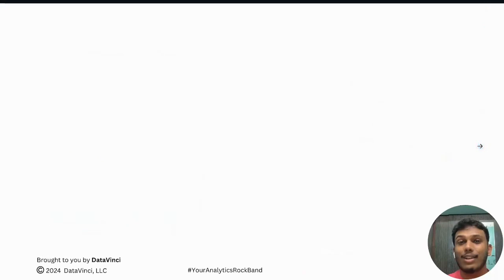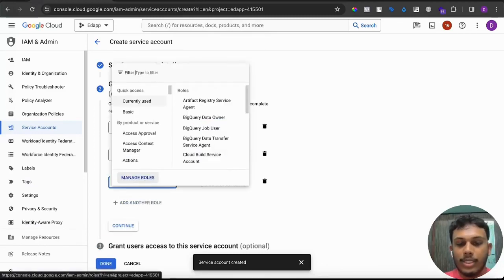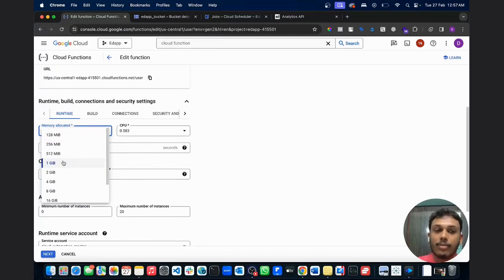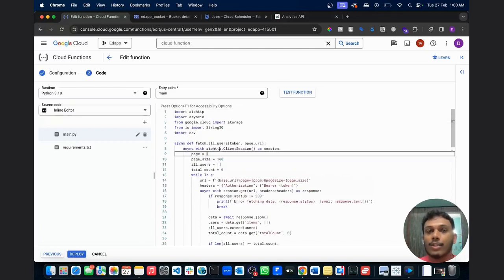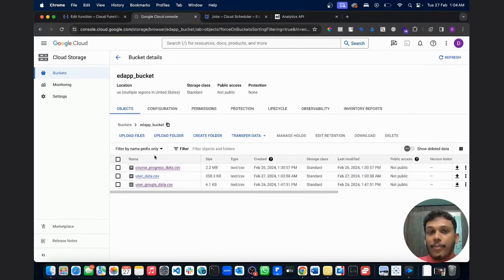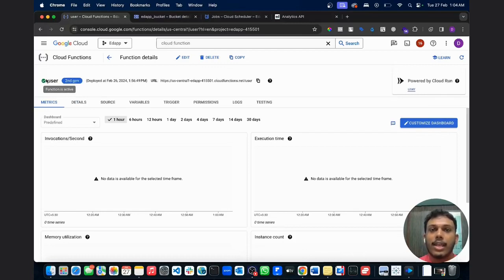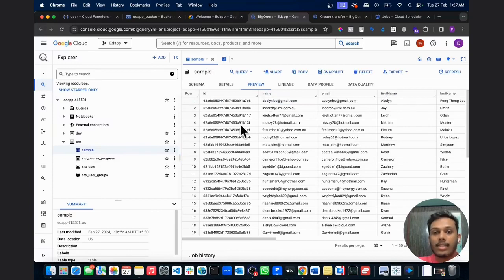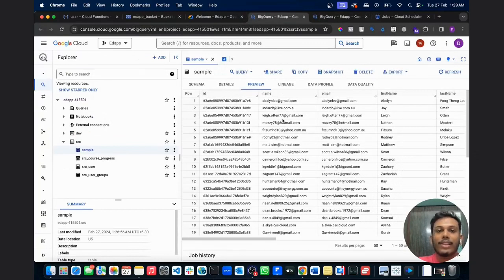Mastering Data Automation with Cloud Functions: A Comprehensive Guide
Join Vish from DataVinci Analytics Agency in this in-depth tutorial on automating data extraction from various platforms using cloud functions. Whether you're a beginner or an advanced user, this video provides a step-by-step guide to configure cloud functions, automate data extraction, and integrate them into BigQuery for efficient data analysis. Perfect for those seeking cost-effective alternatives in data automation and analytics.

Timestamps:
00:04 - Introduction to Data Automation with Cloud Functions
01:00 - Overview of Cloud Functions and their Benefits
02:01 - Compatibility of Cloud Functions with Various BI Tools
03:04 - Setting up a Service Account for Cloud Functions
05:01 - API Data Extraction with Cloud Functions
06:01 - Simplifying API Pagination with Asynchronous Processing
07:01 - Storing and Converting Data with Cloud Functions
08:00 - Building and Deploying a Cloud Function
10:04 - Efficient Data Fetching with Asynchronous Processing
11:02 - Writing and Testing the Main Function in Cloud Functions
13:08 - Successfully Testing the Cloud Function
14:03 - Automating Cloud Functions with Cloud Scheduler
17:01 - Transferring Data to BigQuery
19:24 - Creating and Setting Up BigQuery Tables
21:59 - Conclusion and Tips for Efficient Automation

About DataVinci :

We are a Digital Analytics Agency with a team of highly skilled people in Google Marketing Cloud and Adobe Experience Cloud. We have solid expertise in the entire digital analytics stack - Tag Management, reporting, analysis, data visualization, and conversion rate optimization.